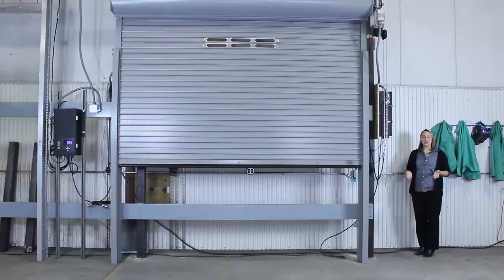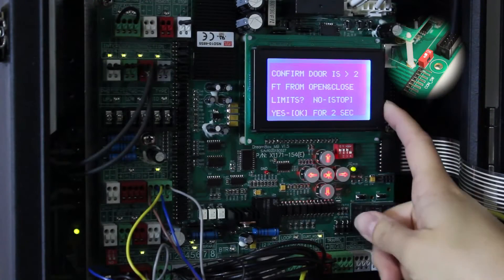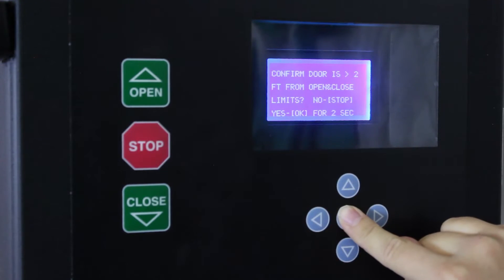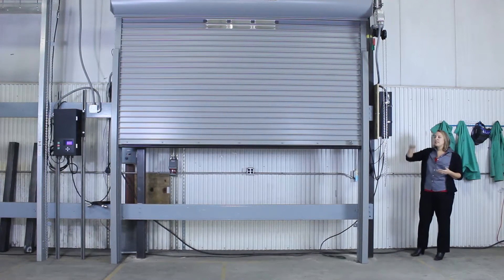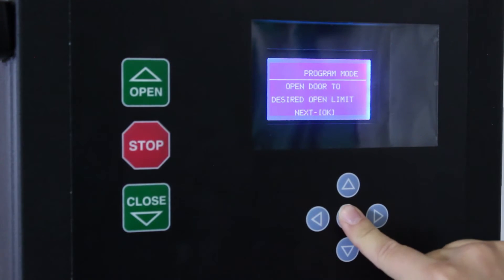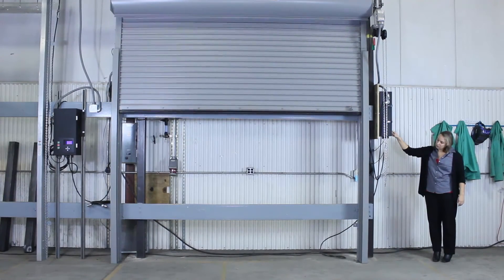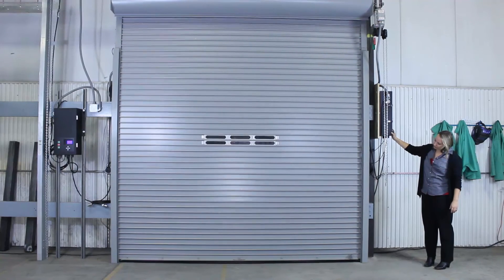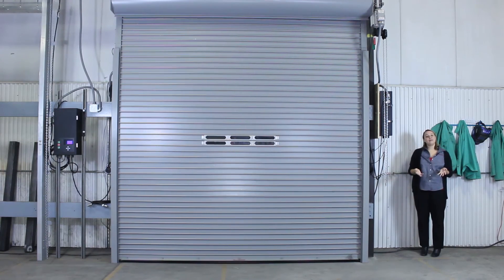Commissioning the Apex Smart Controller for the Extreme 300 Series Door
DIrections on how to commission your doors with the Apex Smart Controller